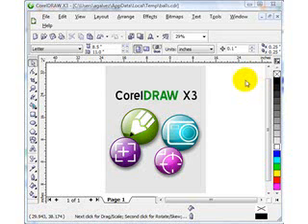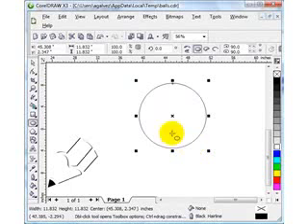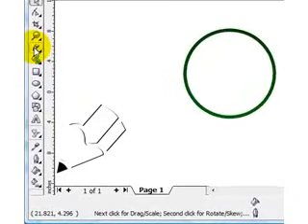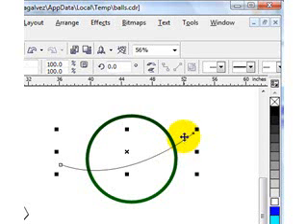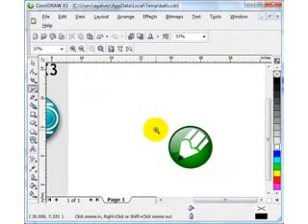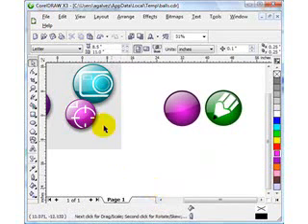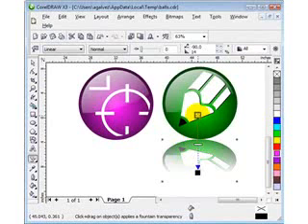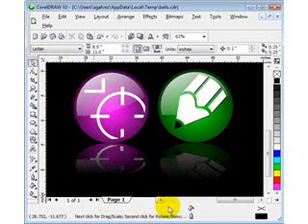lam bieu tuong trong coreldraw x32